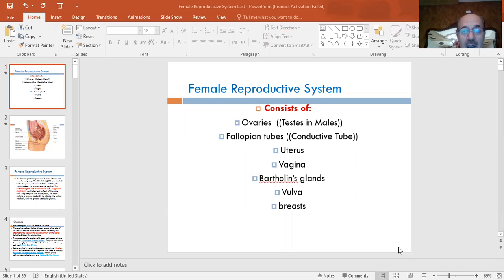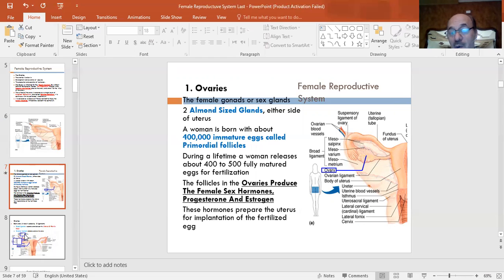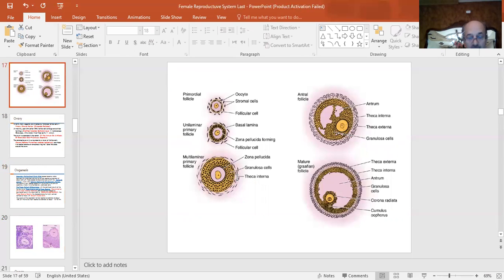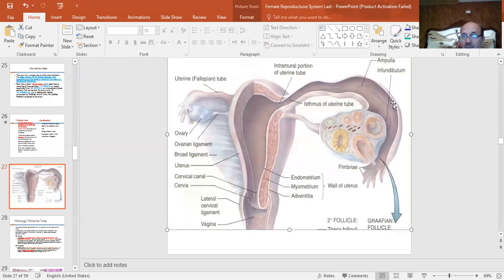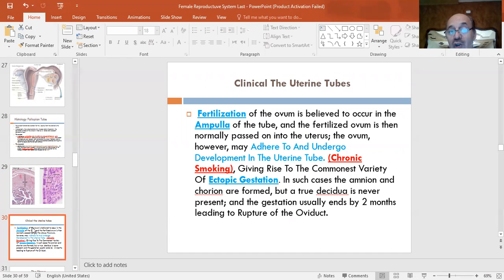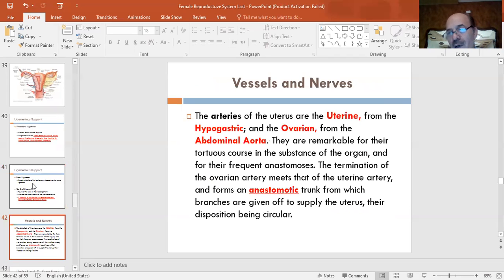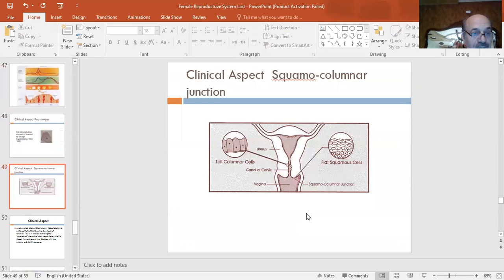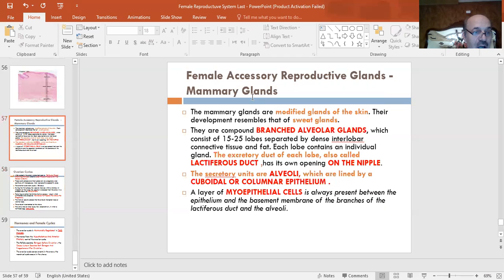Anatomy Histology & Female Reproductive System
Describes Anatomy & Histology of Female Reproductive System